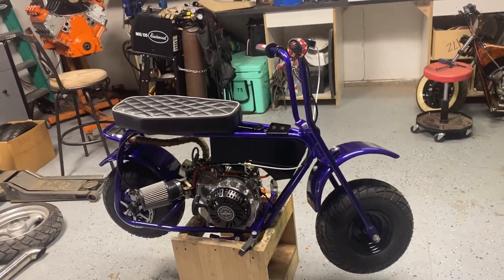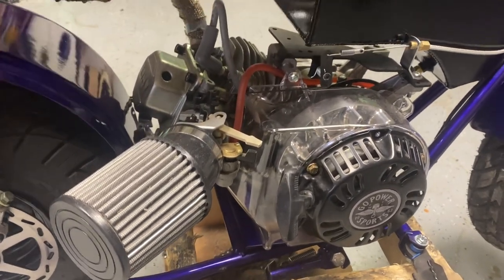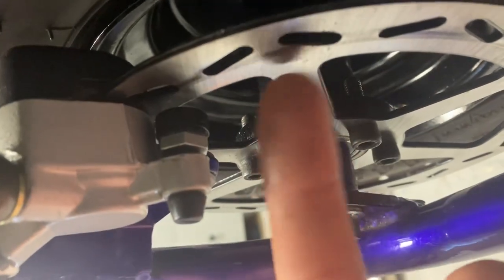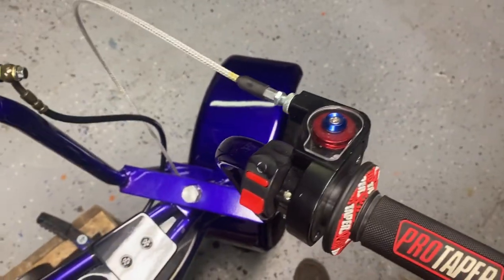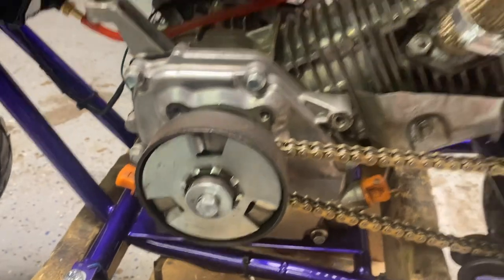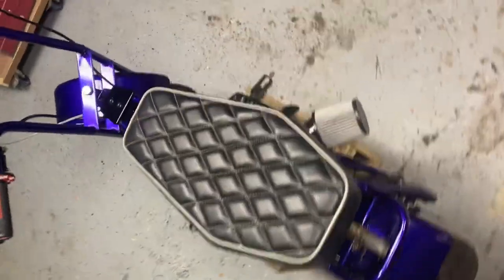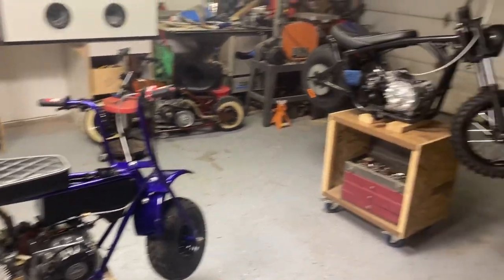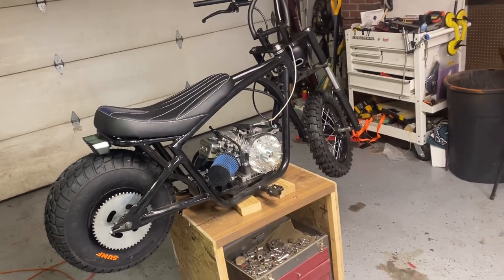My wife’s Doodle Bug build